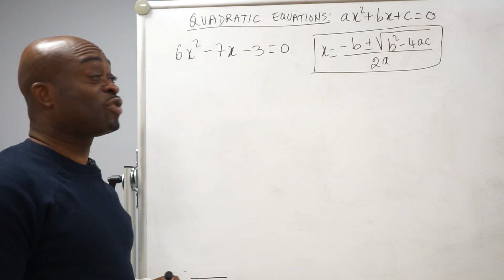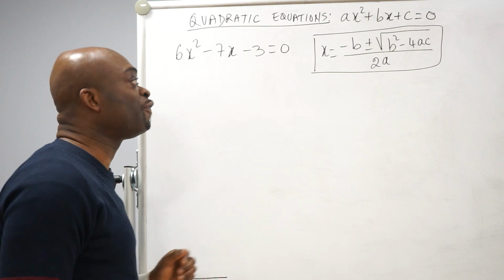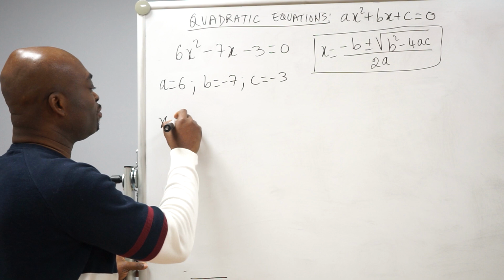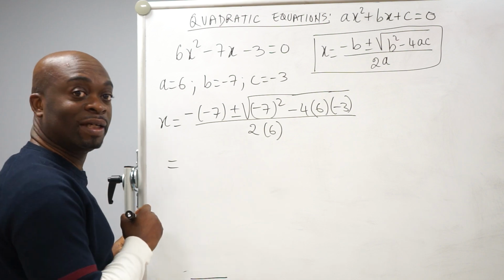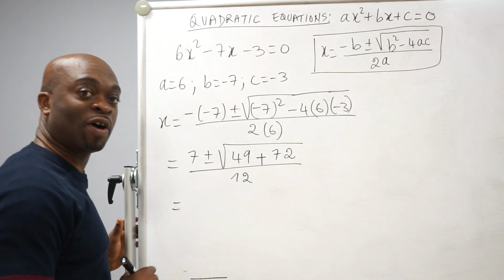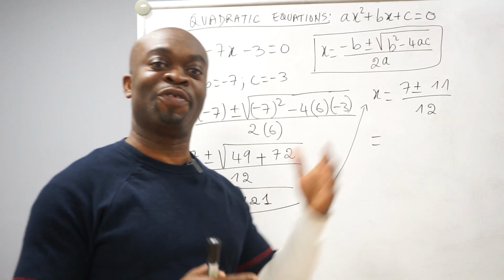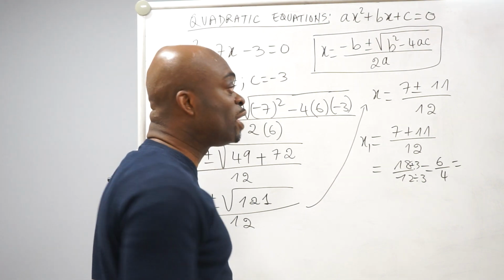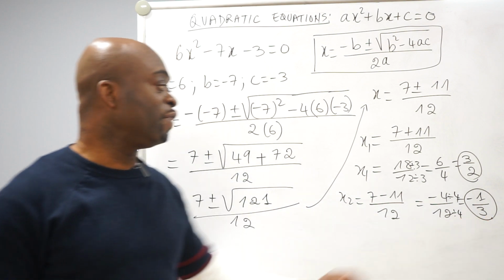Quadratic Equations: Using Quadratic Formula